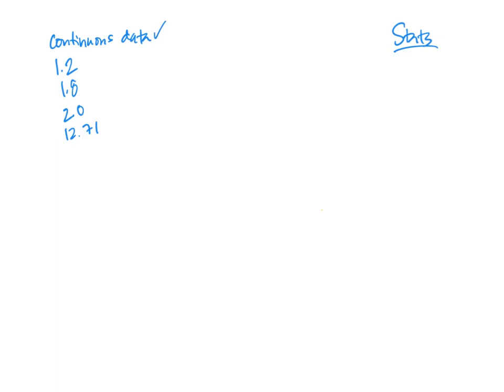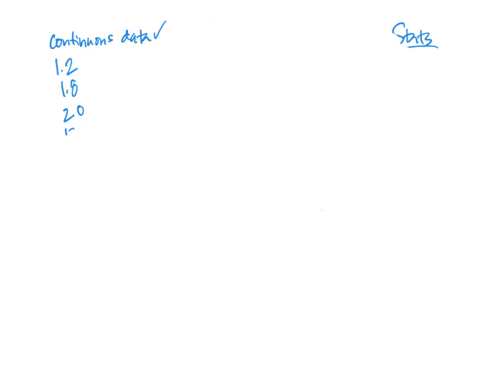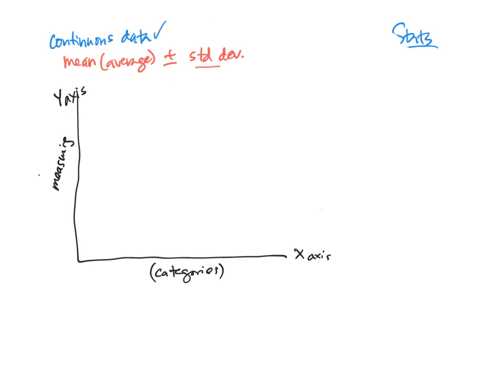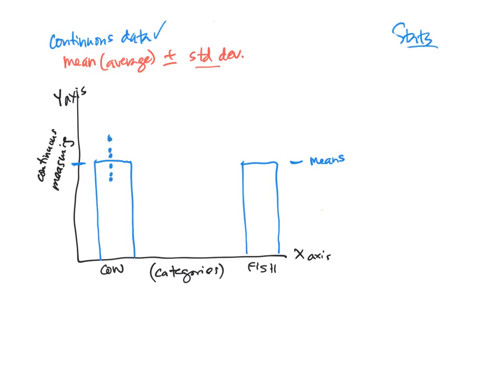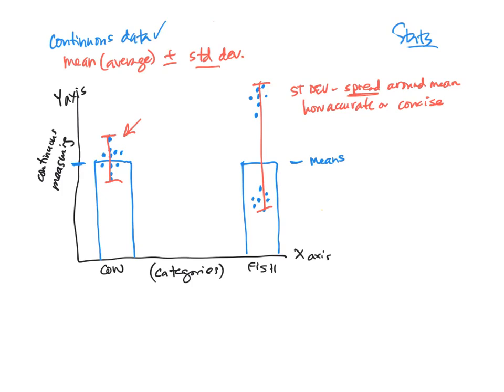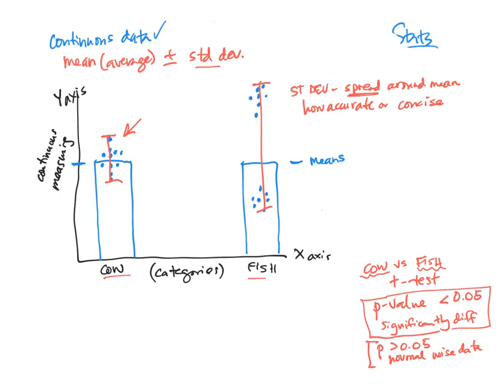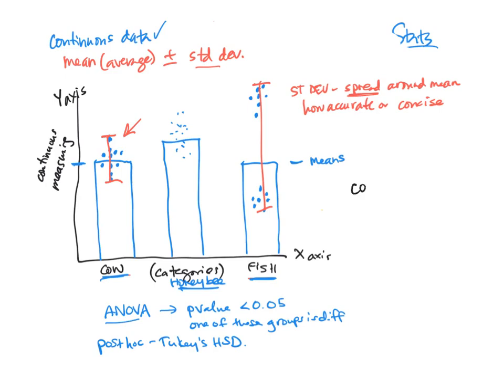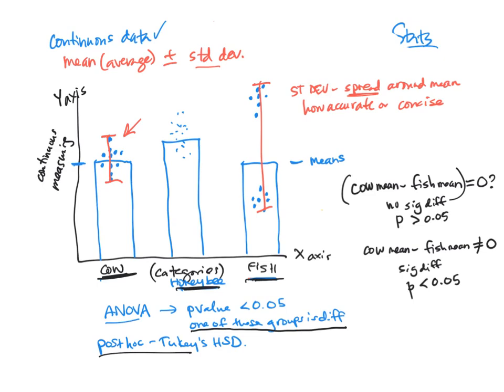Super brief stats overview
This video was designed to give a brief stats reminder and overview for BIOL307 Biochem. I suggest using R or the following website to perform the stats tests ANOVA + Tukey HSD for your data analysis